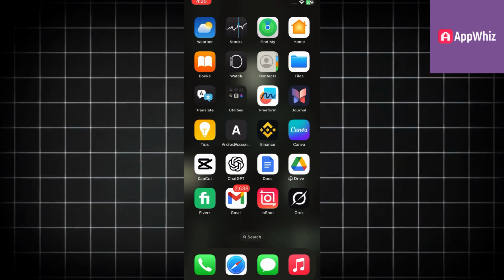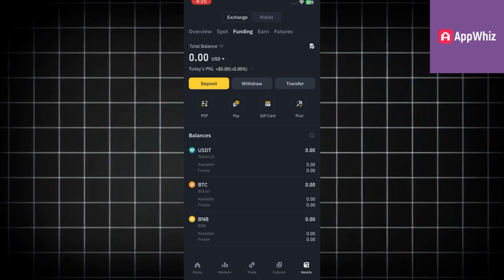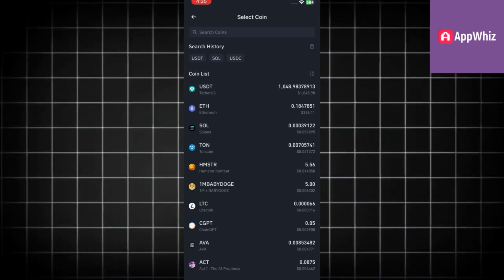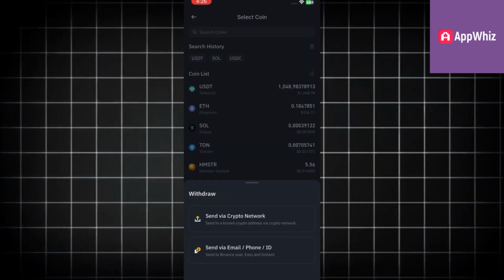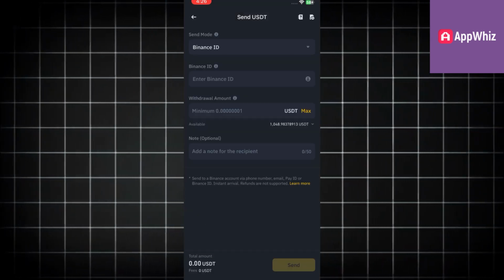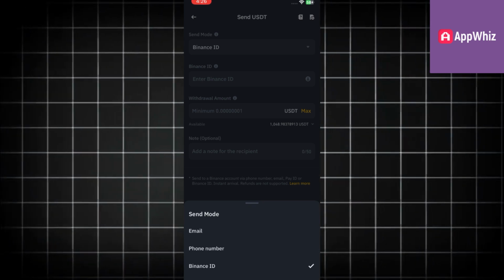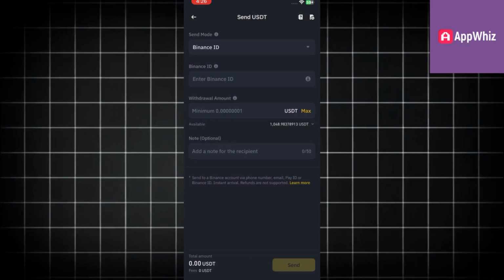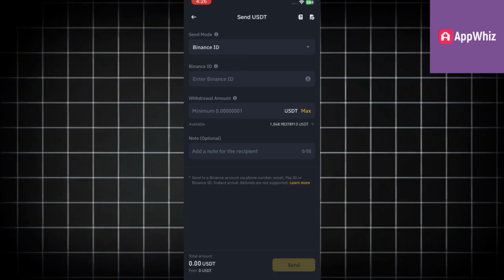How to Send Crypto/USDT Without Any Fees On Binance | 2025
Learn how to send USDT or any crypto on Binance without paying any fees! In this quick tutorial, I’ll guide you step-by-step using the Binance app. Save money and transfer instantly in 2025!